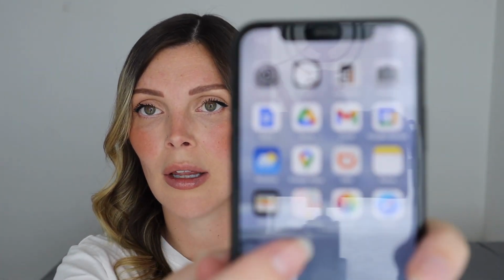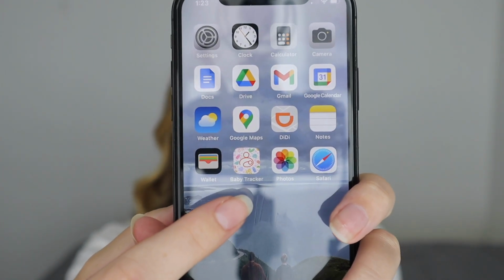WHAT'S ON MY MINIMALIST iPHONE 10 + TIPS FOR A MINIMAL PHONE ***20 APPS ONLY?!*** Minimalism + Tech